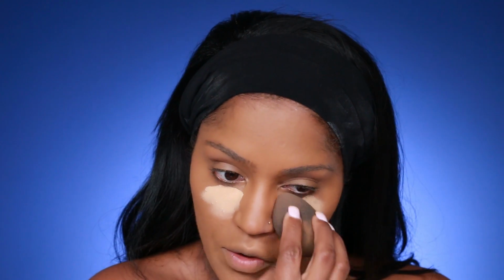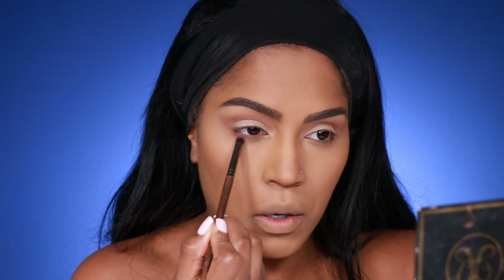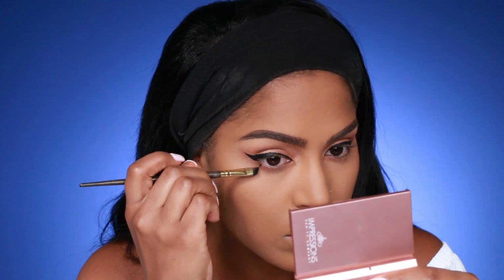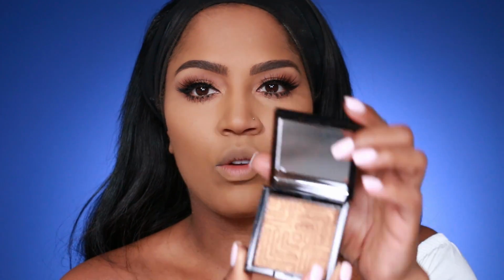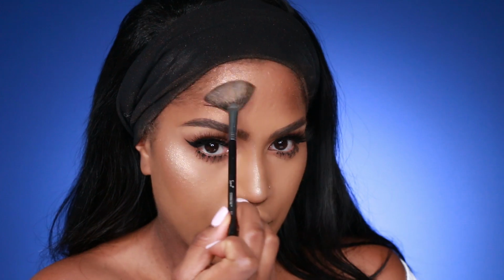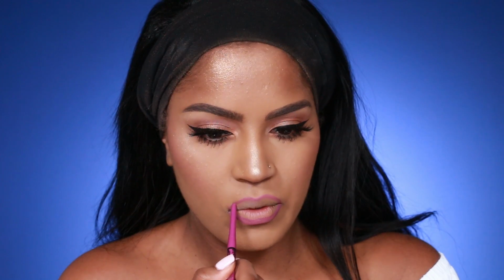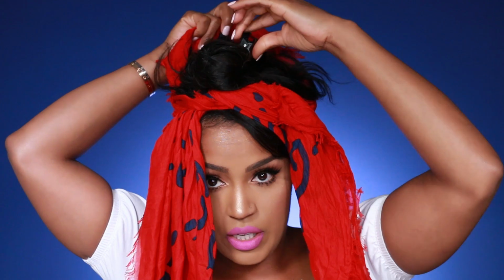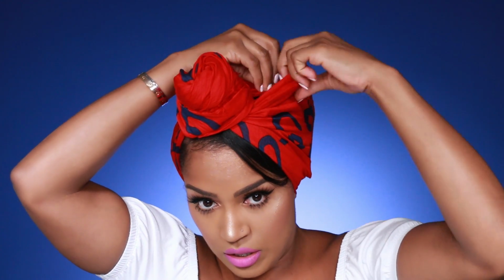GRWM: Bold Summer Makeup and Scarf Tutorial | MakeupShayla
I just got back from my vacation in Cuba and I was inspired by their makeup and the beauty of the country. I hope you enjoy this look!

Products Used:
Tarte Clean Slate Primer
Bobbi Brown Cool Golden Foundation
Mac Pro Longwear Concealer NC42
Bobbi Brown Golden Orange Powder
Laura Mercier Medium Deep Translucent Powder
Kat Von D Powder Brush
Anastasia Chocolate Dip Brow
Urban Decay Fix Eyeshadow Base
Anastasia x MakeupbyMario EyeShadow Palette
Inglot 77 Eyeliner
Smith 205 Brush
Lilly Lashes Ela Lash
L'Oreal Primer
Maybelline Big Shot Mascara
Dose of Colors Royal Hotness Highlighter
Estee Lauder Heat Wave
Jouer Cosmetics Peony Blush
Kat Von D K-Dub Liquid Lipstick
Kat Von D Luv Lip Liner